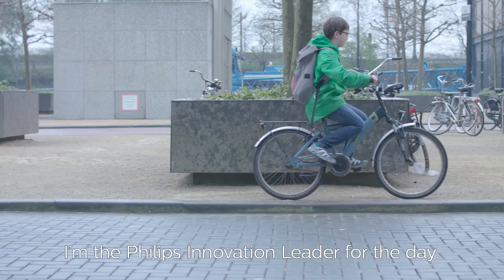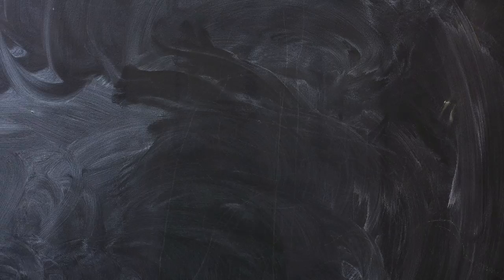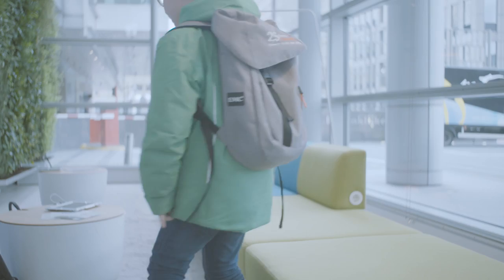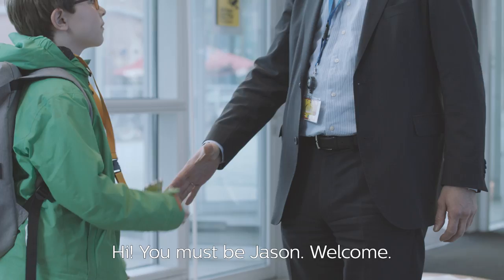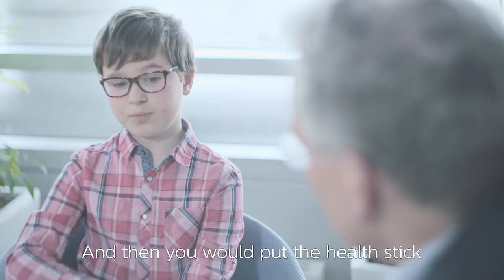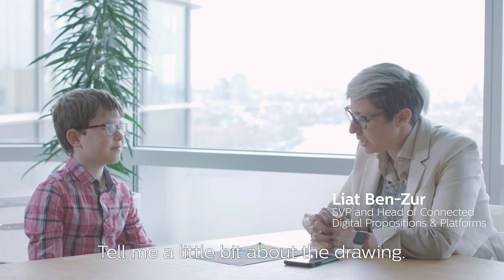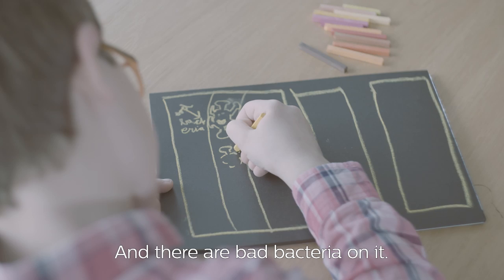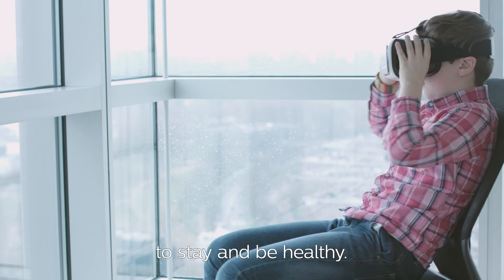YoungWEF: Meet Jason, Philips Innovation Leader of the day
How are you imagining futurehealth? During WEF17 meeting, we asked the younger generation how they imagine the future of healthcare - read the blog

We invited 9-year-old Jason to be our Innovation Leader for the day and share his ‘’Health Stick’’ idea with our leaders. Watch the video to find out more!